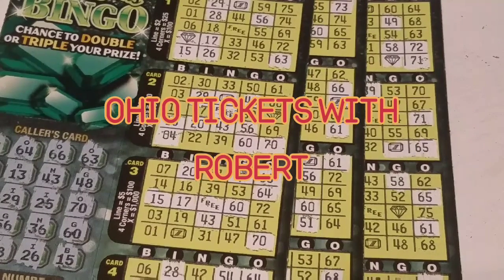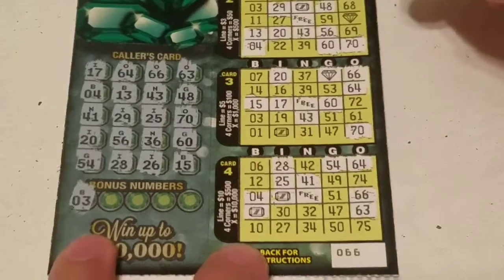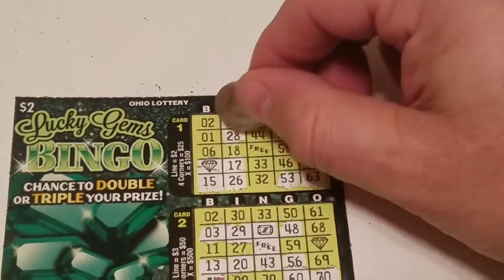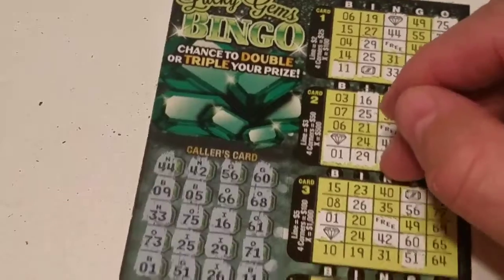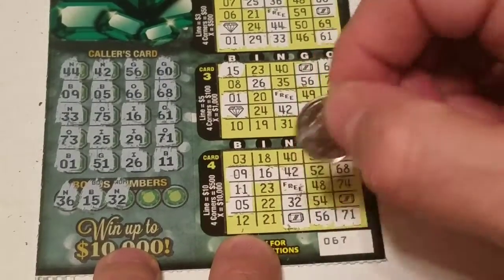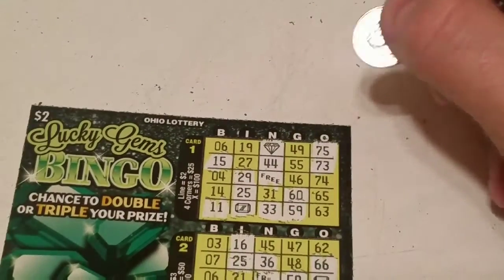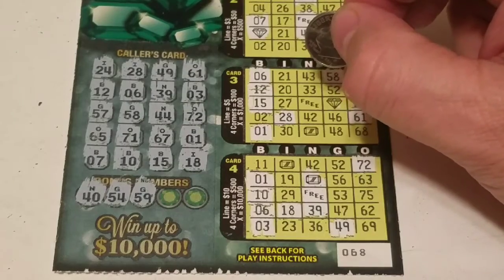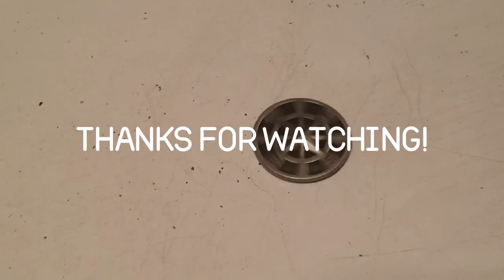Its bingo bingo bingo lucky gem time!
6 dollar session of lucky gems